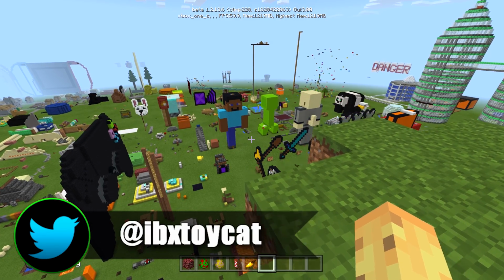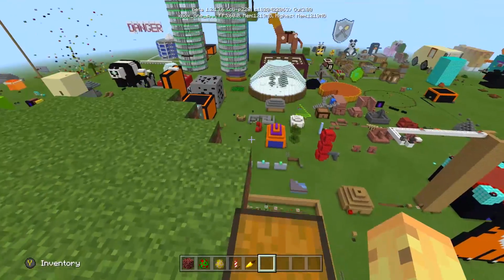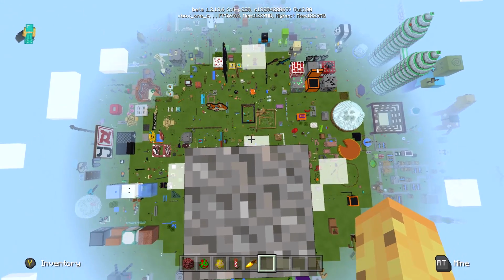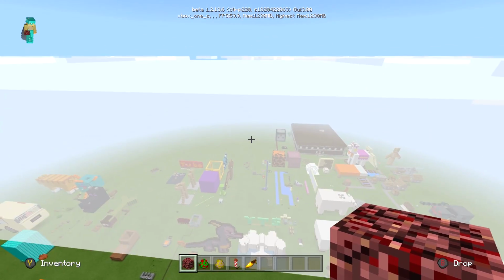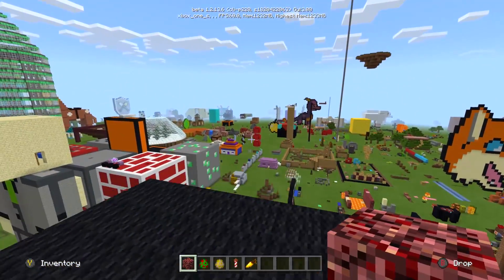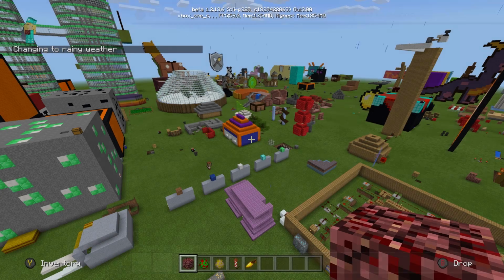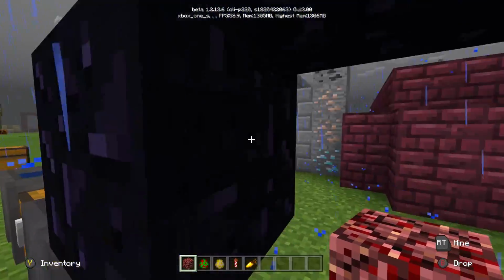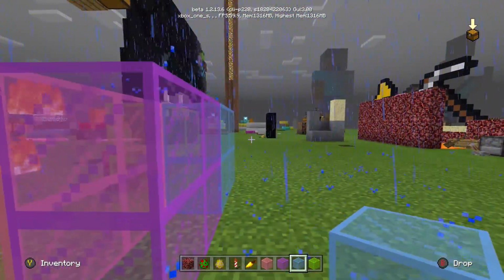This Is Why Minecraft Bedrock Looks ENTIRELY DIFFERENT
A breakdown of the rendering differences between traditional Minecraft and the version for Phones, Tablets, Windows 10 and Xbox One